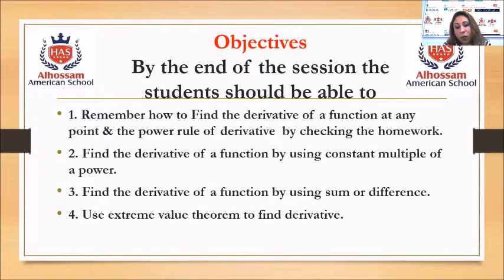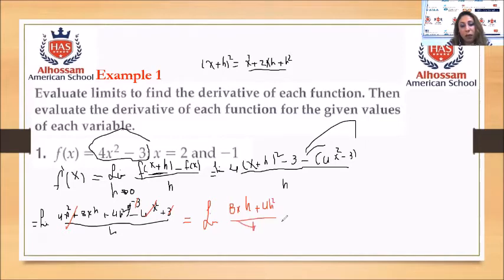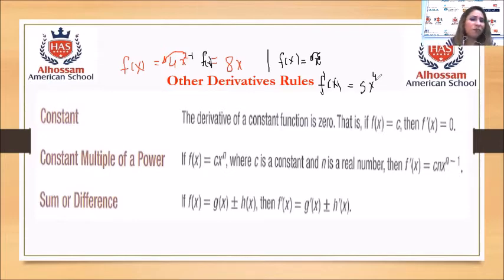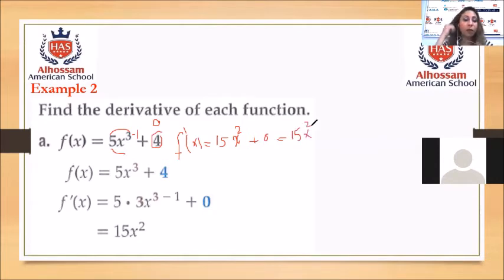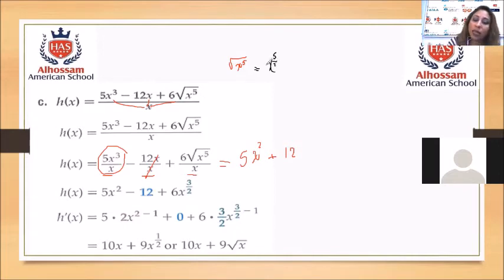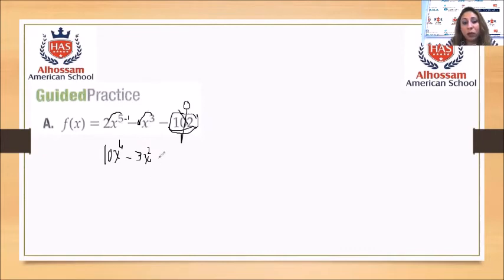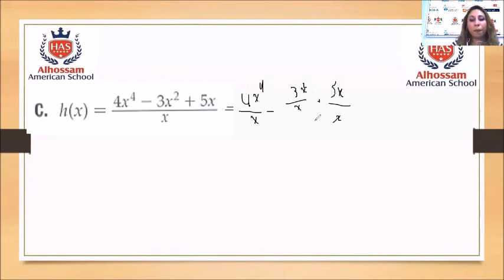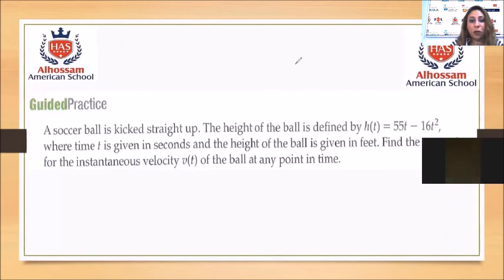HIS Math Grade 12 Mrs Soaad Precalculus chapter 12 lesson 4 Derivatives part 2 5 4 2020